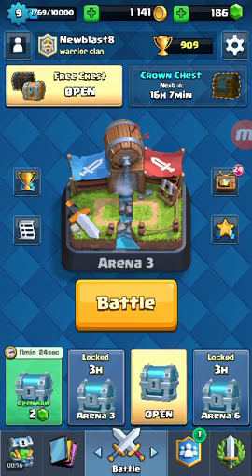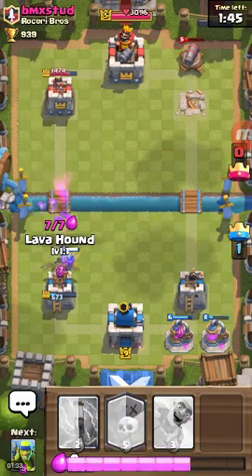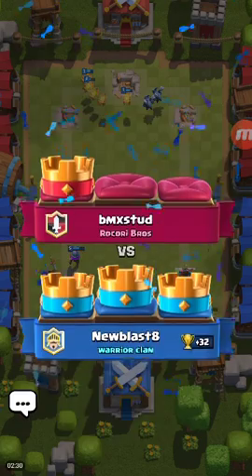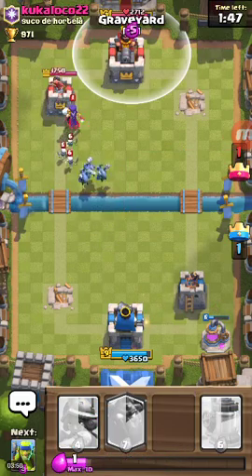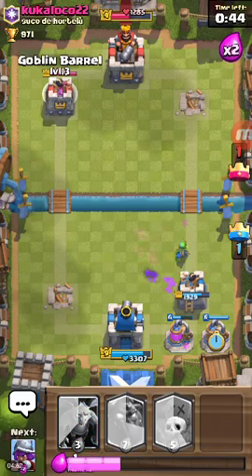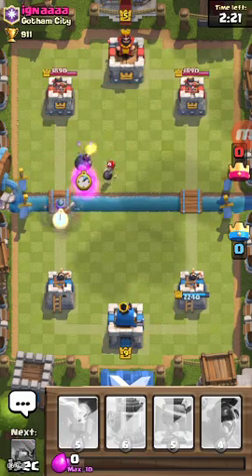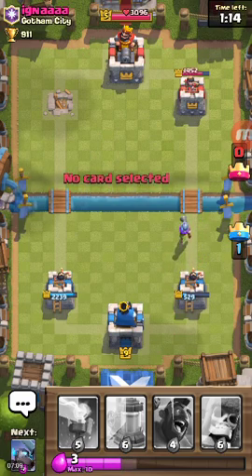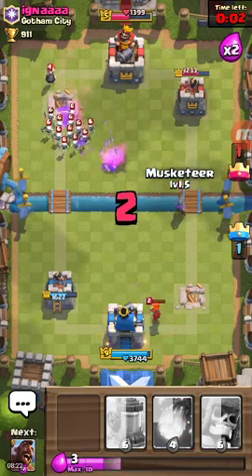Clash royal low trophy